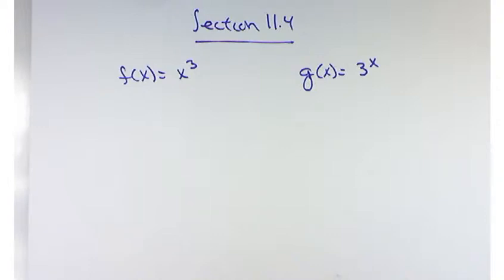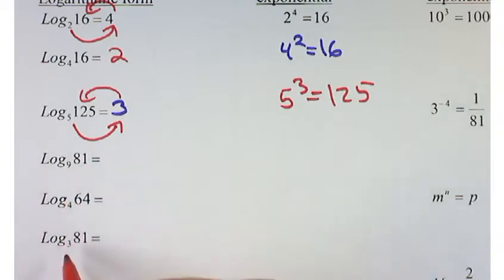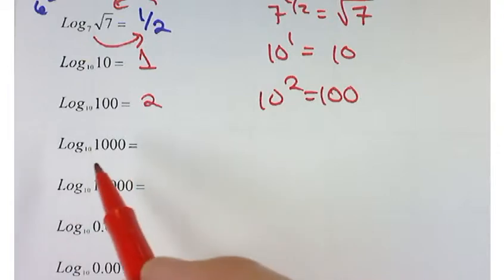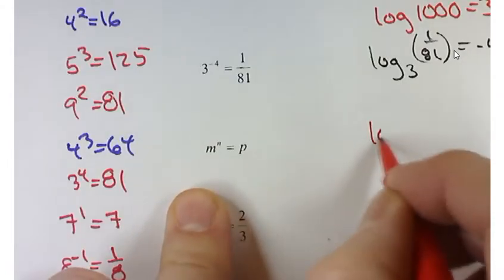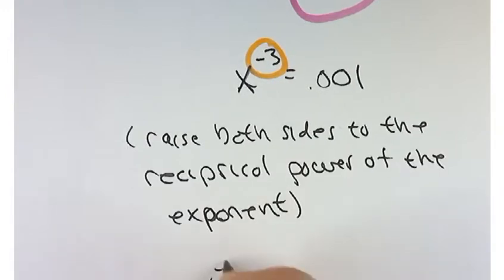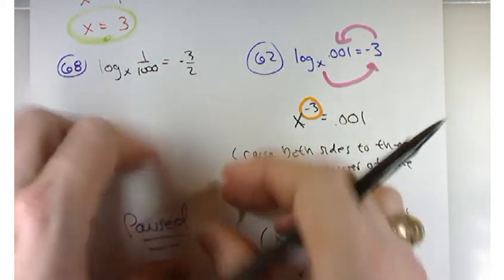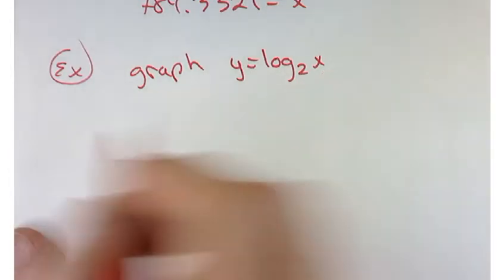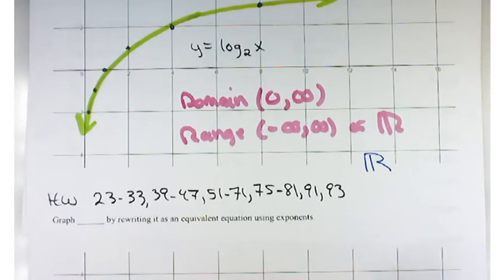Section 11.4 Logarithmic Functions (Winter 2019)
Derive the logarithm, calculate the logarithm, graph the log